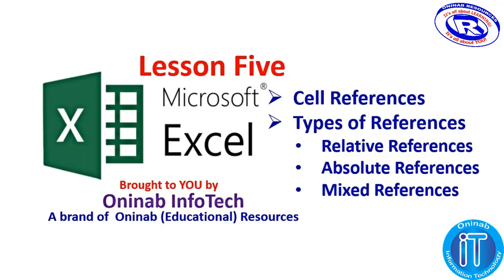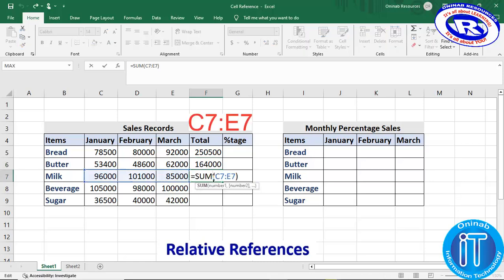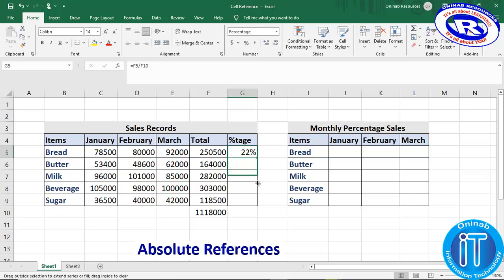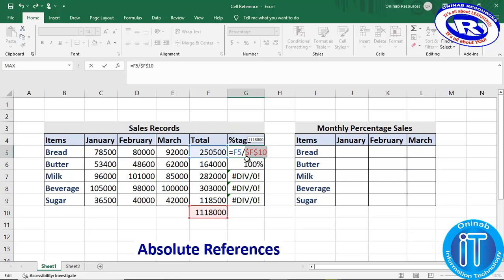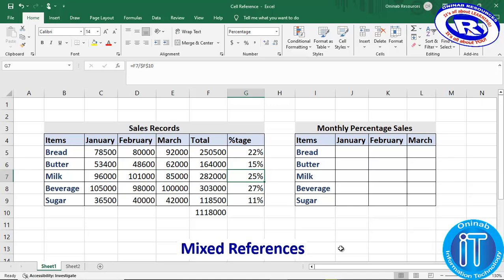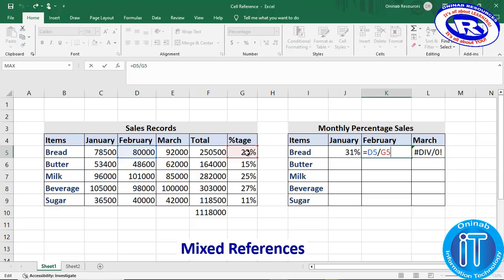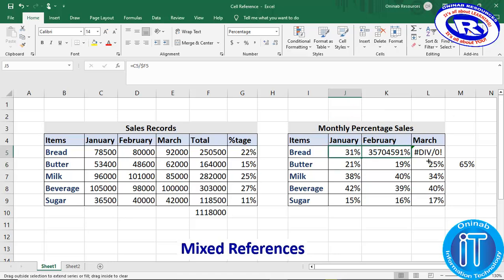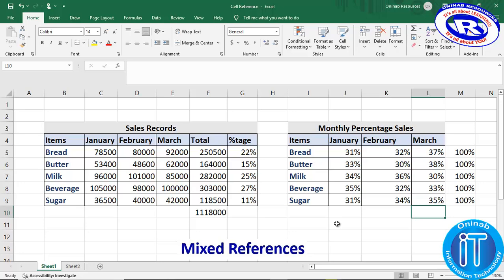Microsoft Excel: Cell References-Relative, Absolute and Mixed References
The video covers details explanation and uses of the three types of cell reference in Microsoft Excel.

Follow the link below for complete tutorials on
Microsoft Excel